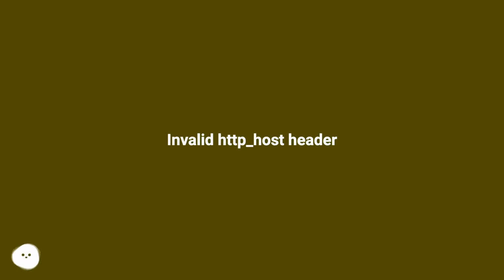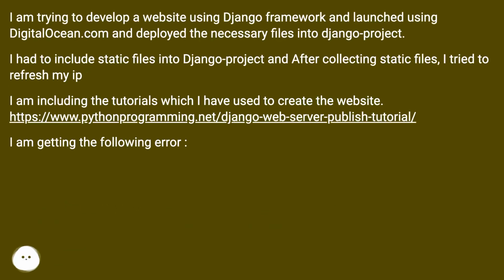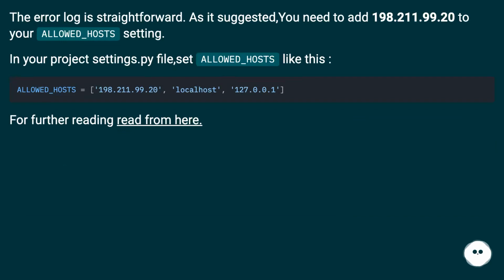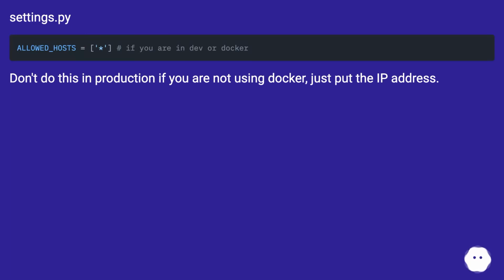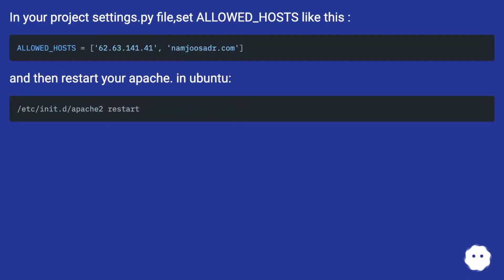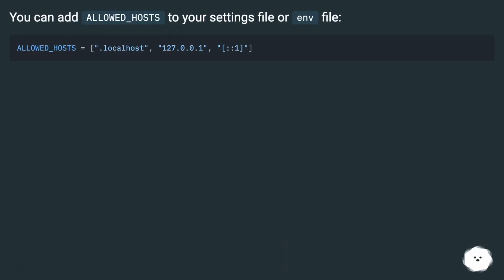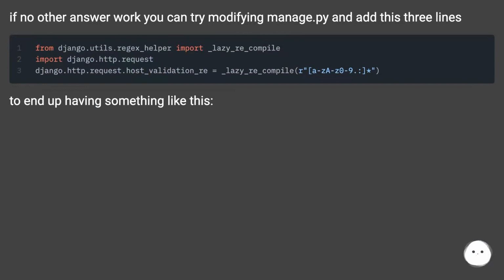Invalid http_host header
Chapters
00:00 Invalid Http_host Header
00:36 Accepted Answer Score 292
01:04 Answer 2 Score 9
01:20 Answer 3 Score 2
01:36 Answer 4 Score 1
01:50 Answer 5 Score 0
02:41 Thank you